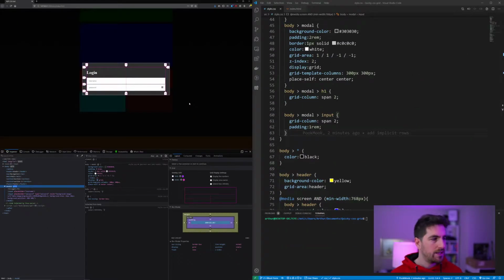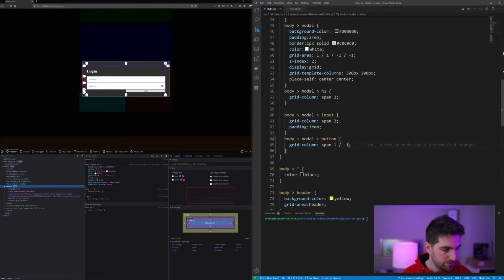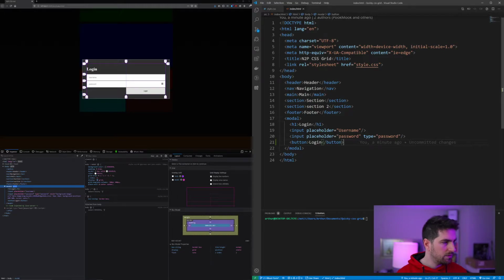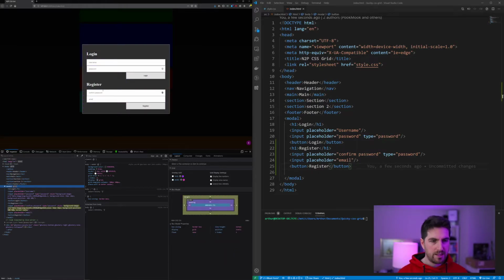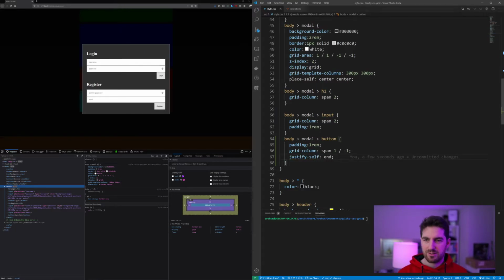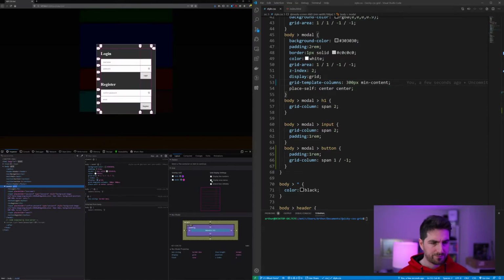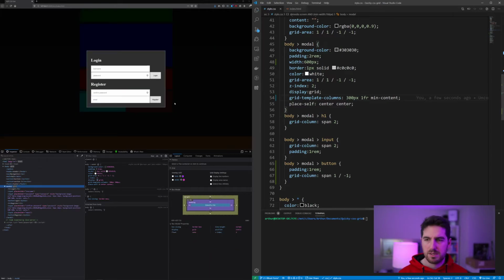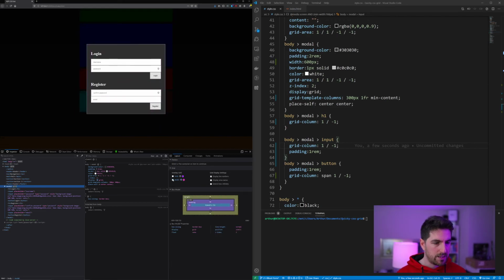Fill the form and tricks | CSS Grid Noob 2 Pro #22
Today, we are filling the modal form and adding some tricks in!